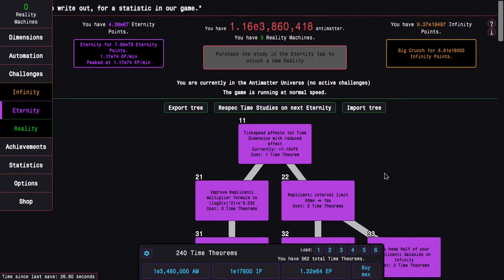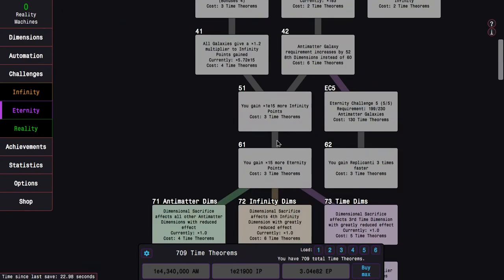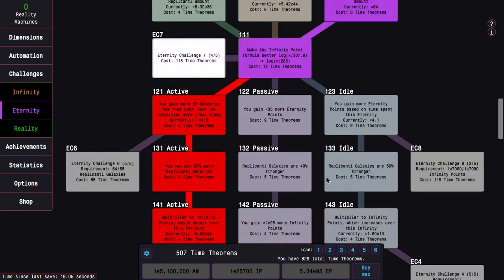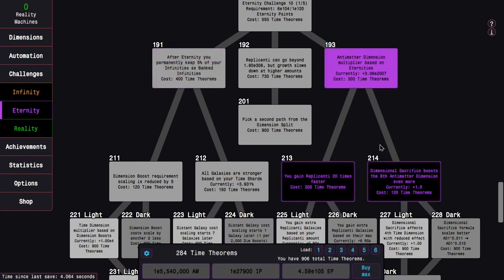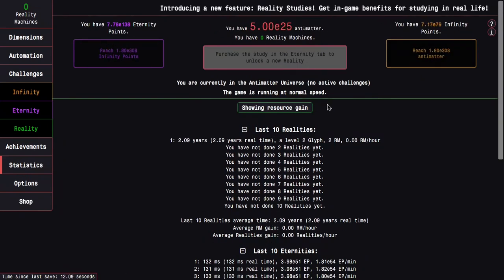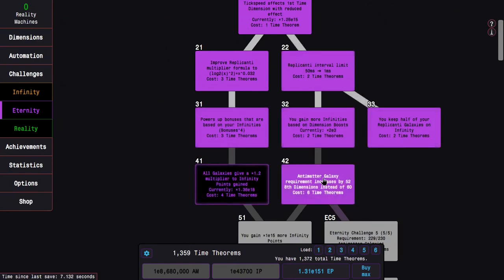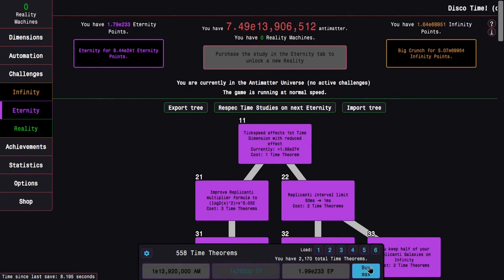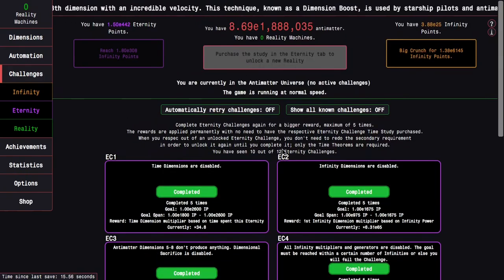Antimatter Dimensions Reality Update Episode 17: ACTUALLY BEST TIME STUDY?!!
I am now breaking the barriers that have previously held me back, leading to EP inflation! With this, I unlock many new Time Studies! Now, Time Study 151 was pretty good, 181 is amazing, but I think we have a new winner for the best Time Study! Which one is it?! Watch to find out! Hope you enjoyed!